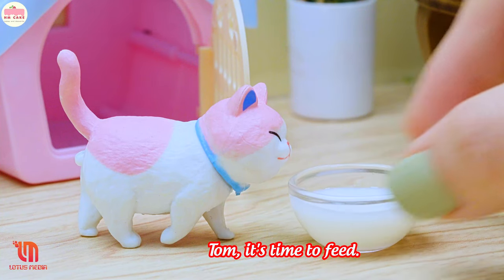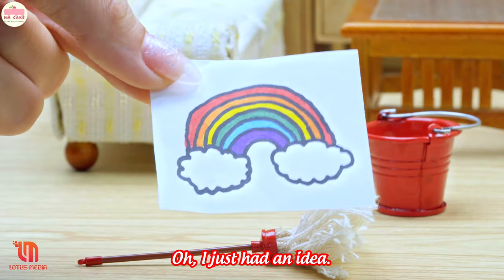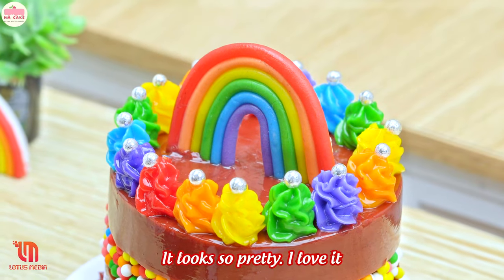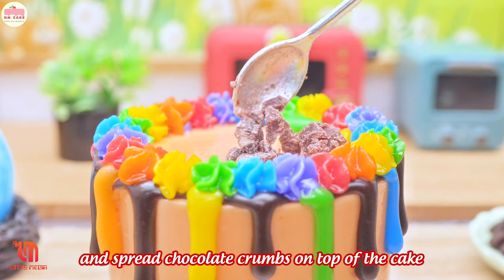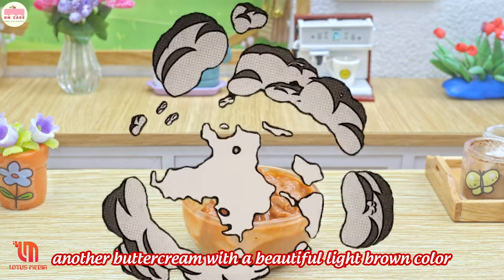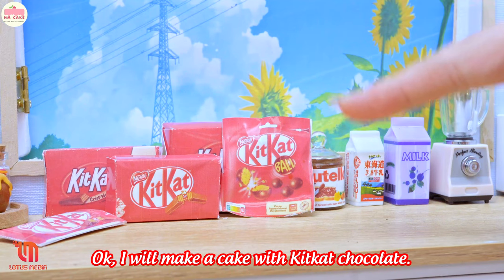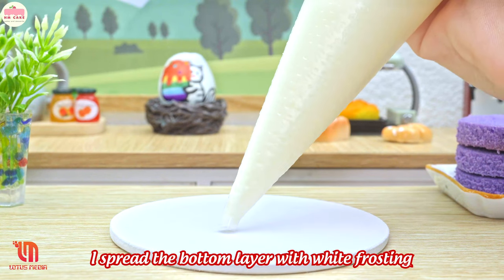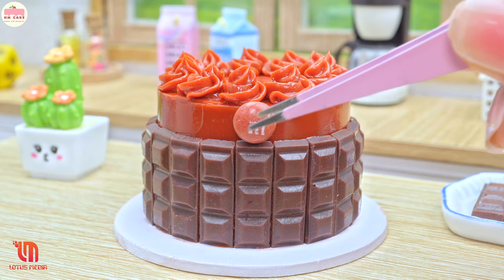Buttercream Twin Fondant Rainbow Cake 🌈 Satisfying Miniature Sprinkles Chocolate Buttercream Cake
▽ Welcome to HM CAKE Channel
Embark on a delectable journey with the Buttercream Twin Fondant Rainbow Cake, featuring satisfying miniature sprinkles atop layers of chocolate buttercream, promising a visually stunning and irresistibly delicious treat. 🌈🎂✨

🎶 Music ▽

(The Adventure of a Hermit Crab)